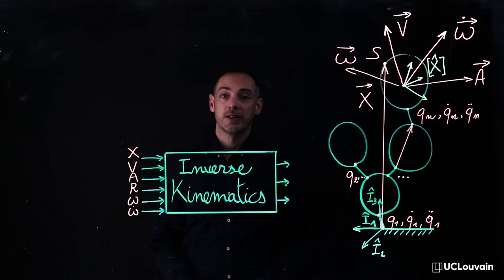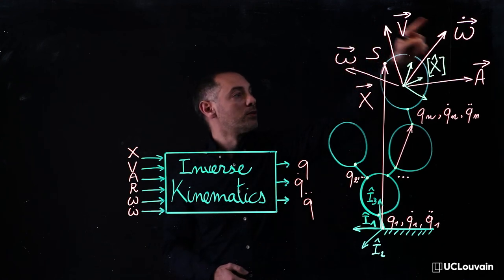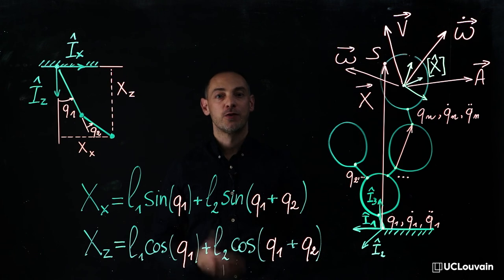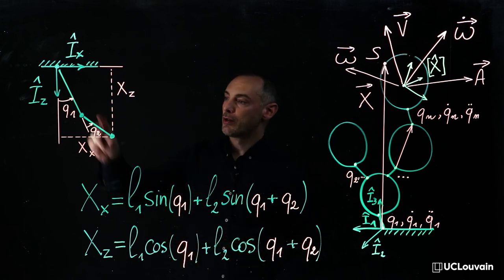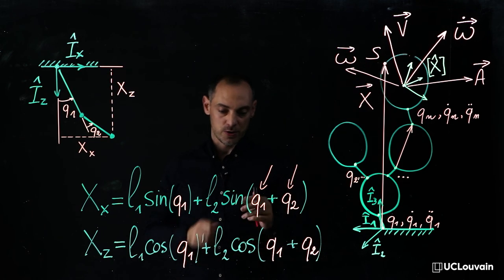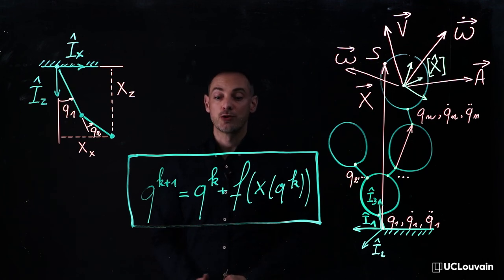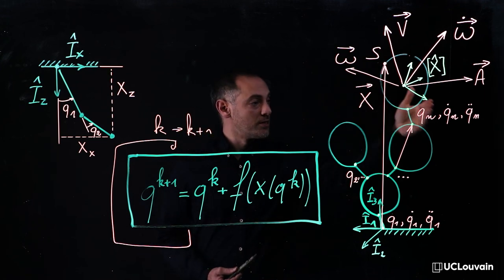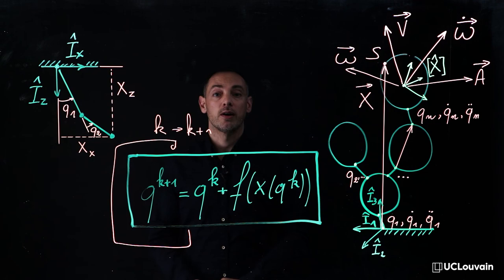Inverse kinematics | Maxime Raison | Polytechnique Montreal